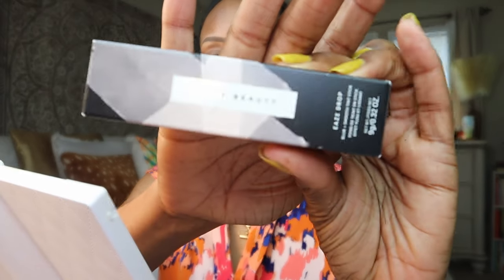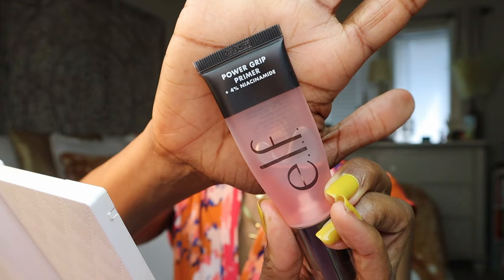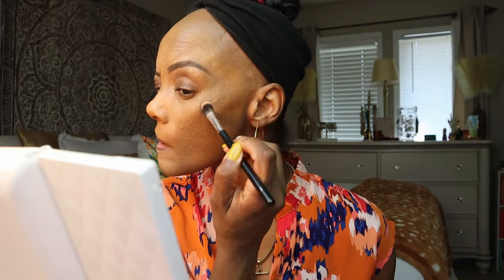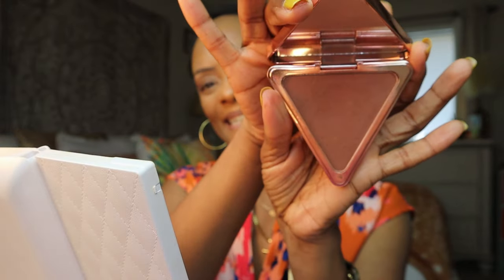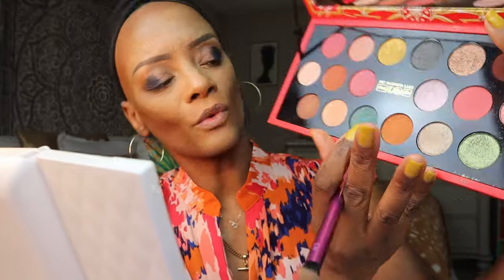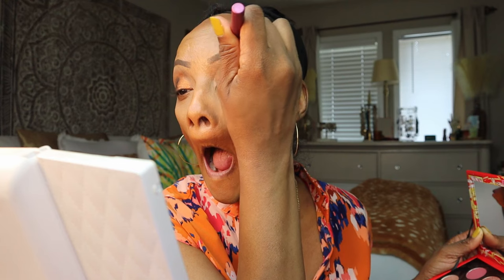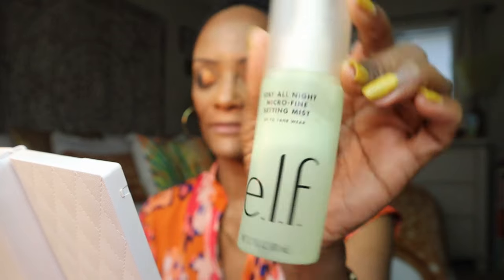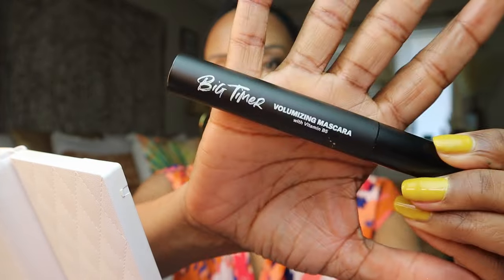FENTY BEAUTY: Eaze Drop Blur & Smooth Skin Stick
In this video,  I’ll be trying Fenty’s NEW Eaze Drop Blur & Smooth Tint Stick. I love a skin stick for applying makeup, and whenever a brand can make my makeup routine easier, I have to try their product.

My Poshmark Boutique, The Lotus Doll Shop: The Lotus Doll Shop's Clothing and Accessories can be found @lotdollla on Poshmark!
I hope you’ll shop my boutique! Make sure you’re following the boutique on Instagram @thelotusdollshop

L’il Secret! I had to buff out that bronzer, Chile! I was a wee bit too generous!😃

D.P. & Lighting: L.A.L. Artistry

Product Mentioned in this Video
Fenty Beauty Eaze Drop Blur & Smooth Tint Stick - 17

Other Makeup Worn in This Video:
NYX Cosmetics Suede Matte Lip Liner - Club Hopper
OPV Beauty Metallic Liquid Lipstick Creme - Dancing Queen
Makeup For Ever HD Skin Smooth & Blur Undetectable Concealer - 3D01
Pat McGrath Mthrship Mega:Celestial Odyssey Artistry Palette - Corrupt Copper
Pat McGrath Artistry Palette Nocturnal Navy
OPV Beauty Born to Shine Blush Palette - Keep Calm
OPV Beauty Face Palette - Shade 1
The Lip Bar Big Timer Volumizing Mascara
E.l.f. Stay All Night Micro Fine Setting Mist
E.l.f. Power Grip Primer
LYS No Limits Matte Bronzer - Strength(Dark)
The Lip Bar Set the Tone Setting Powder - Brown Suga Baba
Il Makiage Blackcard Waterproof Liquid Eyeliner

My Foundation/Tinted Moisturizer/CC Cream Shades:
Fenty Beauty Eaze Drop Blur & Smooth Skin Stick - 17
OPVBeauty London Stick Foundation - Cool Tan 04
Kosas Revealer Skin-Improving Foundation - Medium Deep Neutral Warm 330
Laura Mercier Real Flawless Weightless Perfecting Foundation - 4C1 Praline
NYX Blur - Warm Honey 15
By Mario SurrealSkin Foundation - 21W
Charlotte Tilbury Airbrush Flawless Foundation - 12.5 Neutral
Maybelline Super Stay Active Wear Foundation - 355 Coconut
Revolution Super Dewy Skin Tint - Caramel
Danessa Myricks Yummy Skin Serum Foundation - 17W
Shiseido Synchro Skin Self Refreshing Tint - 425
Danessa Myricks Vision Cream Cover 2-in-1 Foundation & Concealer - W05
Pat McGrath Skin Fetish Sublime Perfection Foundation - Medium Deep 25
Make Up Forever Ultra HD Professional Makeup - Y508
Maybelline Fit Me Tinted Moisturizer - 360
Morphe Glow Stunner Hydrating Tinted Moisturizer - Deep Glow 13
Fashion Fair FF SKinflex Foundation Stick - Fine Chestnut
Estee Lauder Double Wear Stay in Place MakeUp -Rich Caramel 5W2
MAC Studio Radiance Face & Body Sheer Foundation - N7
The Lip Bar Just a Tint 3-in-1 Tinted Skin Conditioner - Honey Dip
Sephora Best Skin Ever Longwear Foundation - 50 N
Fenty Beauty Eaze Drop Blurring Skin Tint - 17
L’Oreal Skin Paradise Water-Infused Tinted Moisturizer - Deep 2
LYS Beauty Triple Fix Serum Foundation - DN3
Filming Equipment:
Camera: Canon EOS M50
Mic: Boya BY-MM1
Tripod: Joby Gorilla Pod 500
Lighting: Box Lights - Mount Dog and H Push

Business/PR:
Facebook: The Lotus Doll Shop, L.A.L. Artistry
YouTube: L.A.L. Scribes and LDS BalancedLifeStyle
Donate to the L.A.L. Artistry conglomerate of which LDS is a part of, Thanks!
$LALArtScr